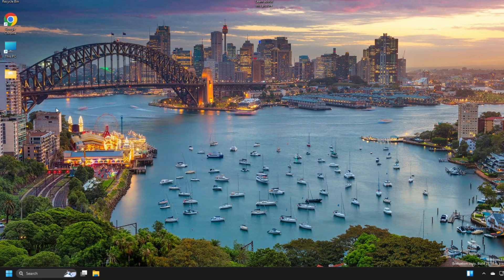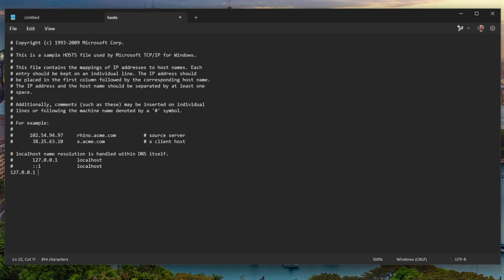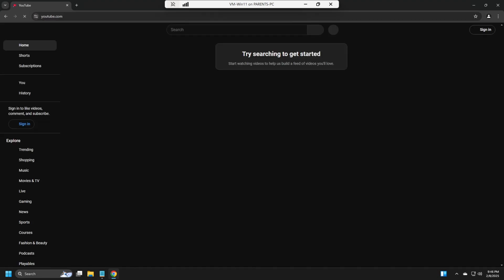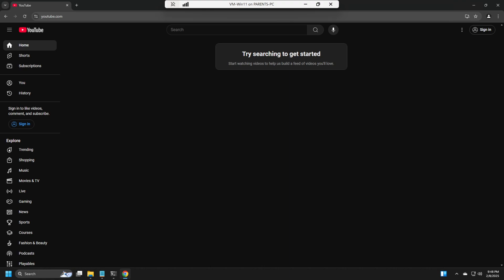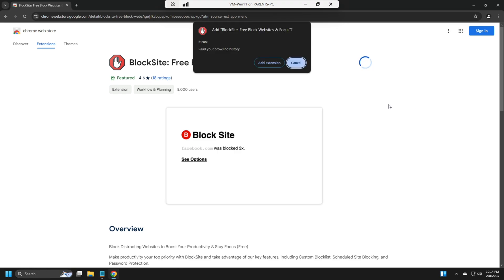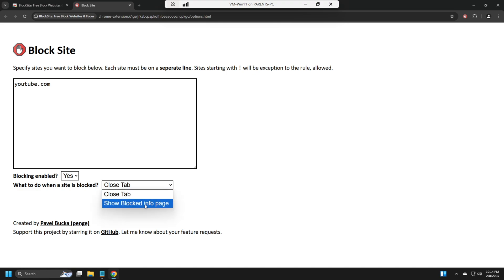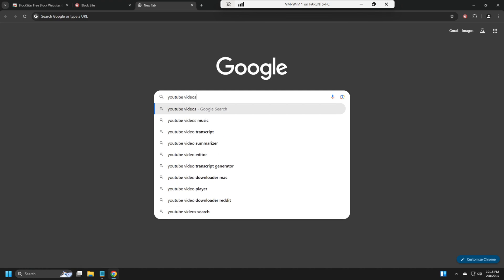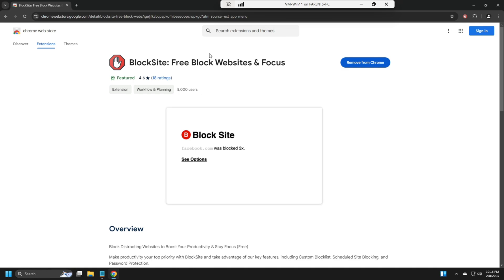Master Blocking Websites on Windows 11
In this episode I am going to show you 2 ways to block websites on Windows 10 and Windows 11.

✅Chapters✅
0:00 intro
0:07 Block websites by editing Host File
1:57 Adding Blocksite extension to Chrome
4:18 Outro